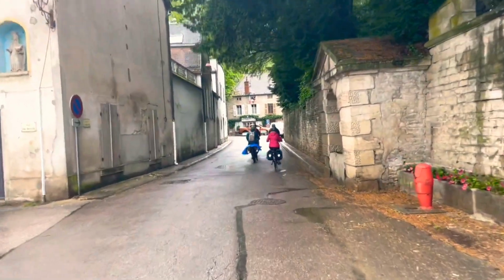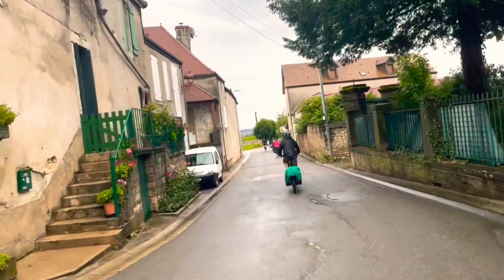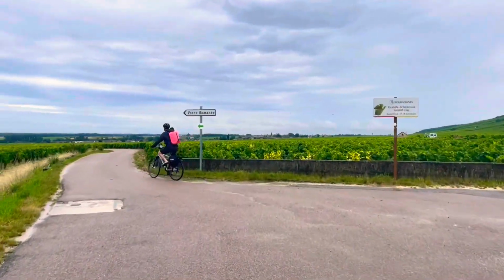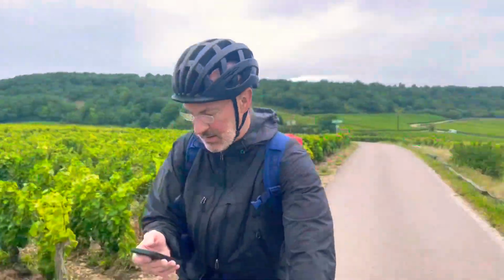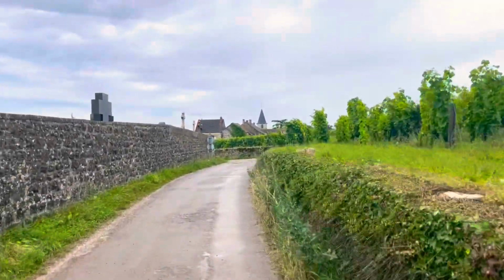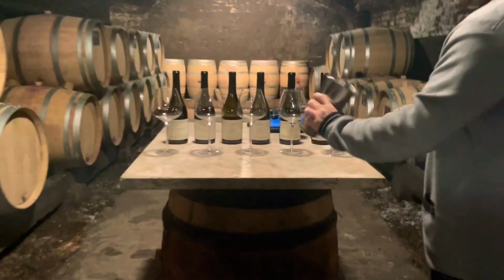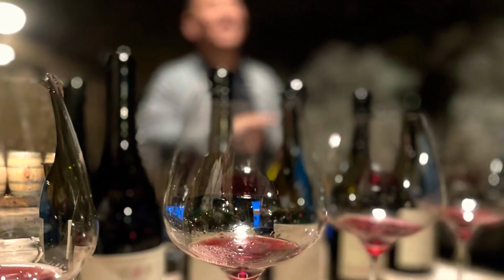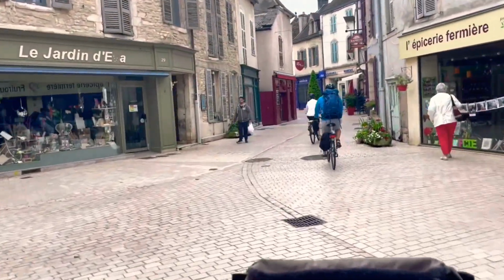Route Des Grand Crus: Dijon to Beaune, France | Ep 27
Join us as we ride bikes on the Routes Des Grand Crus. We stop in Nuits Saint Georges to visit Marchand Tawes. Follow this link to see their selection of wines

We continue along our route until we reach Beaune.

We worked with Active Tours to do a gourmet wine bike tour. to learn more about all of the regions and tours available.